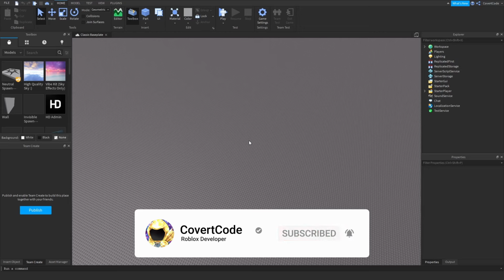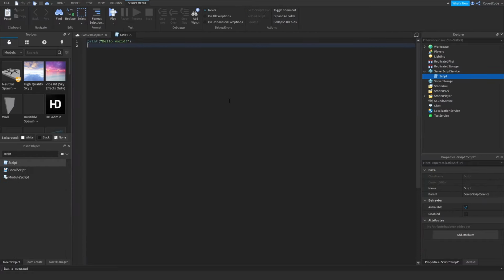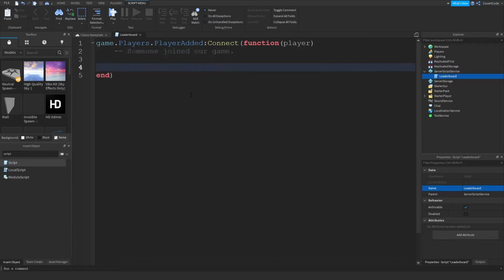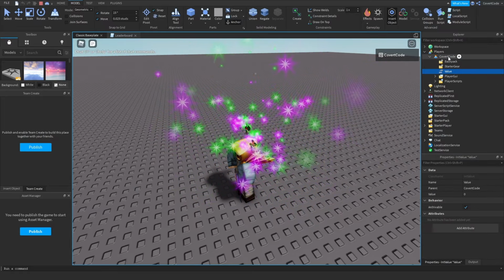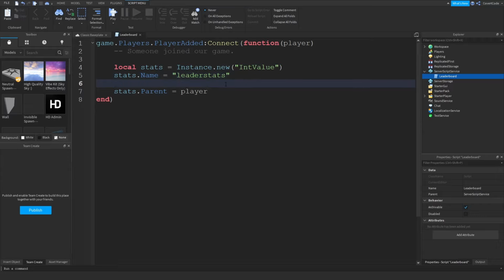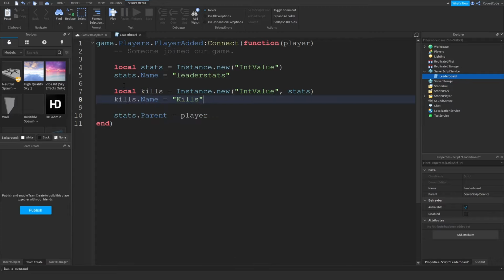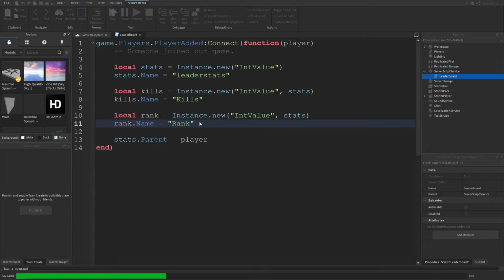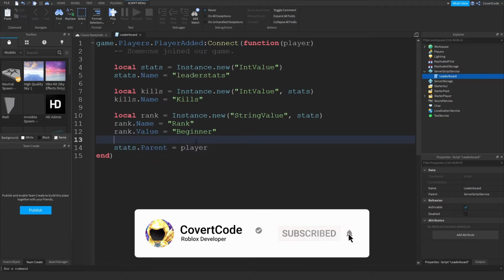ROBLOX - HOW TO MAKE LEADERBOARDS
Learn how to make leaderboards/leaderstats on Roblox! Want to show how many coins, kills, or what the player's rank is? You can use leaderboards